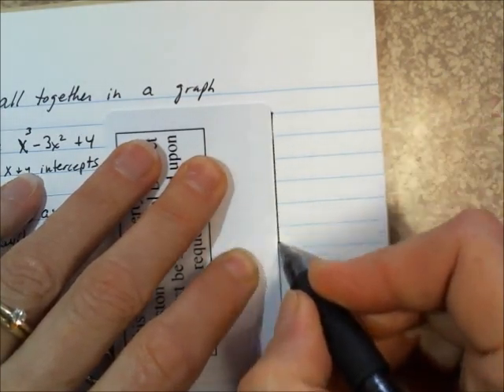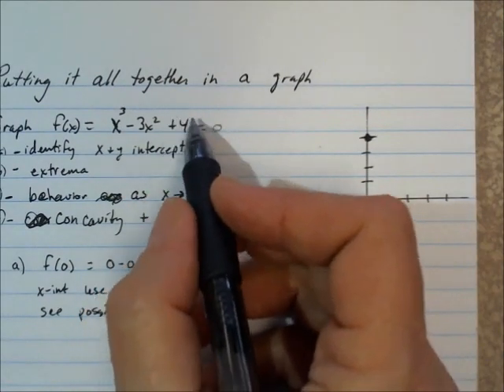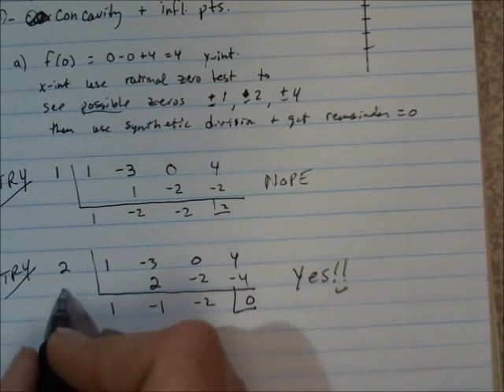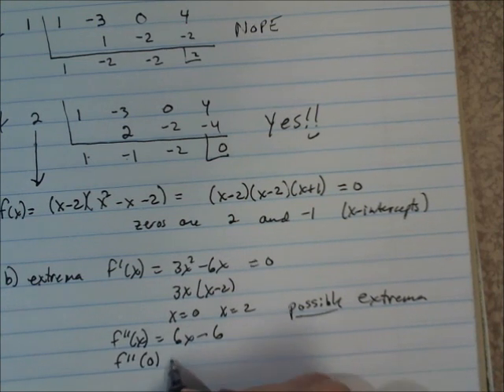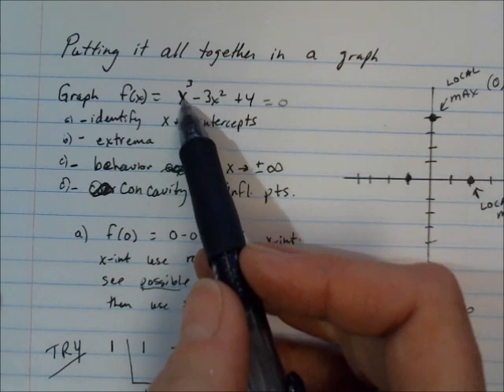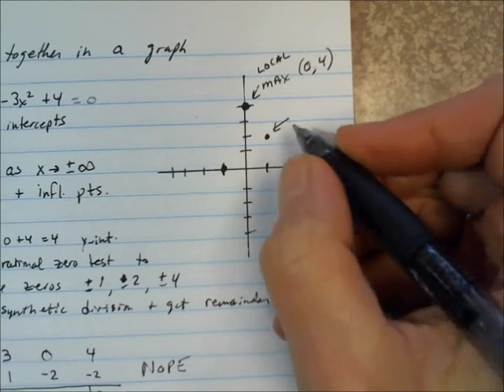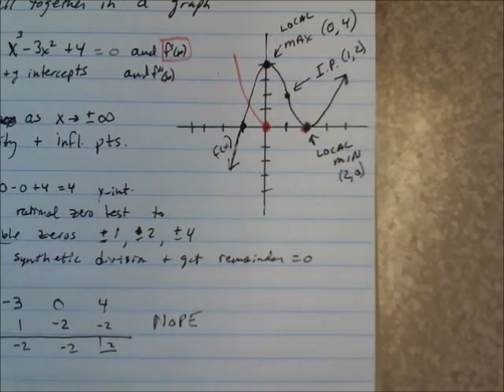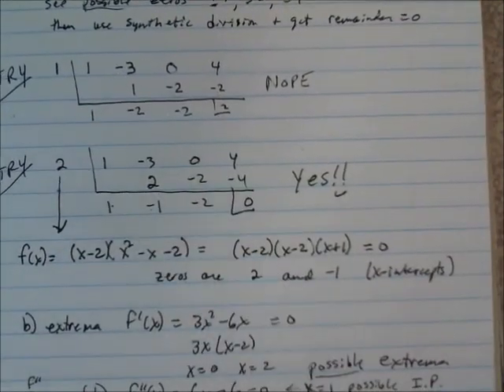PreCalc H Putting it all together in a graph